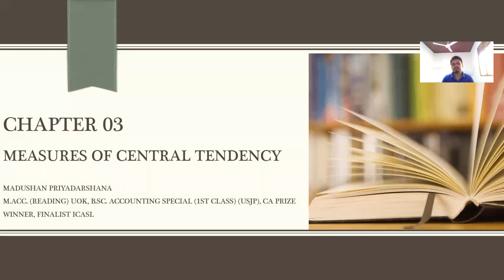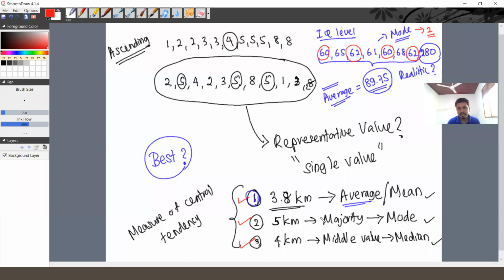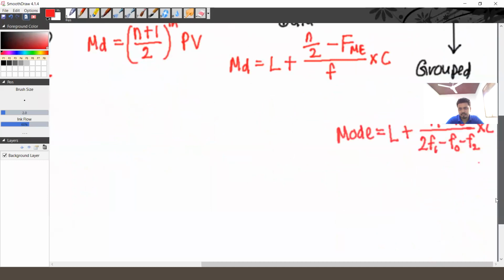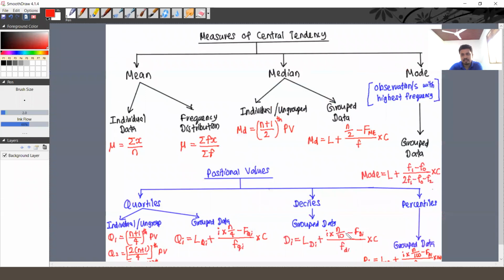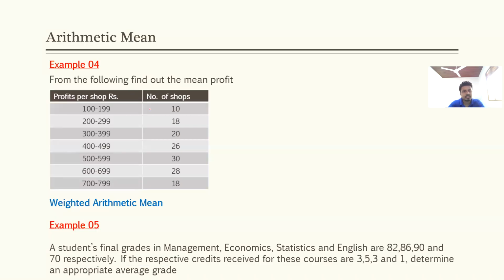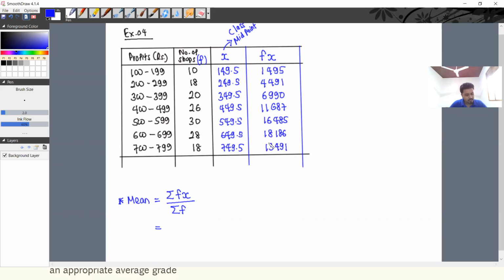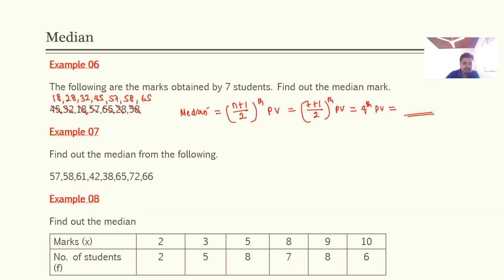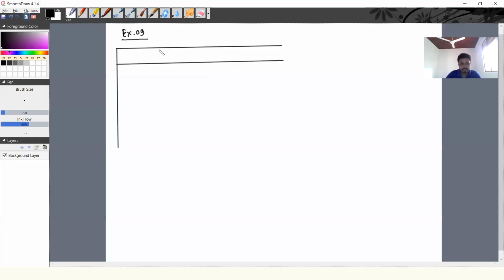Measures of Central Tendency (Part 1)